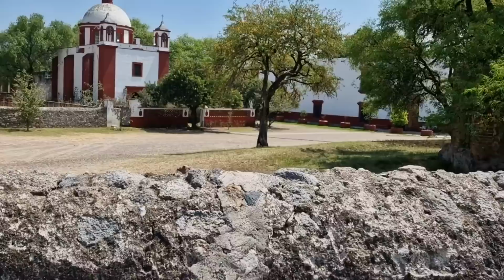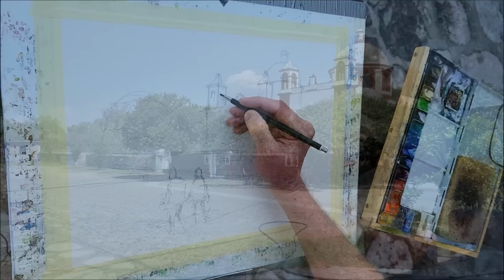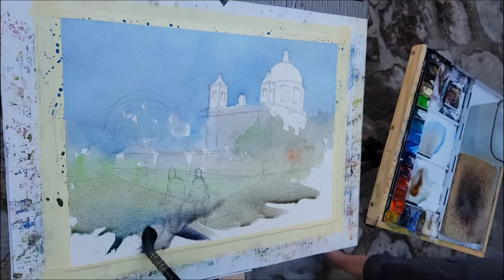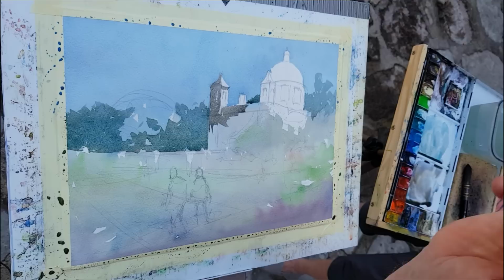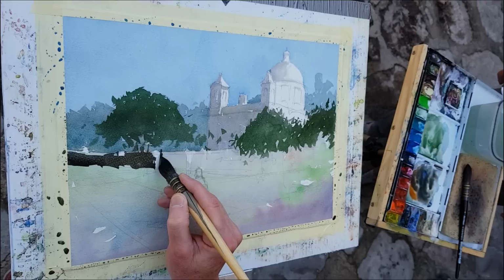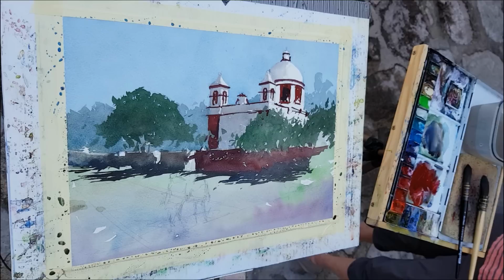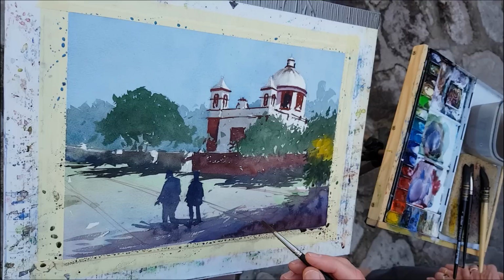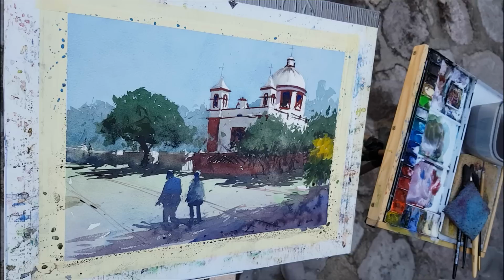Watercolor Plein Air Tutorial - Tim's Painting Class in Mexico #2 - Hacienda !!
Recording of a plein air demo by Tim Wilmot to his class in Mexico.  This is the second demo at Hacienda Grande in Tequisquiapan.

This demo is being attended by fellow guests on this holiday workshop so you will hear their questions, talking and comments!  For more information on workshops in Mexico, please go to:

This video features:
- Composition
- Drawing skills